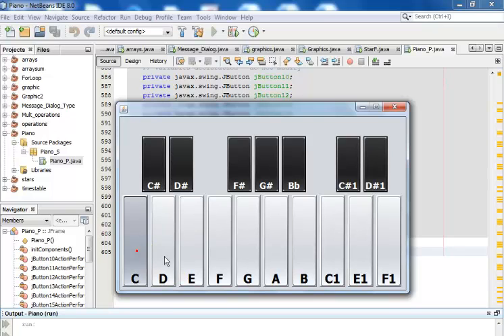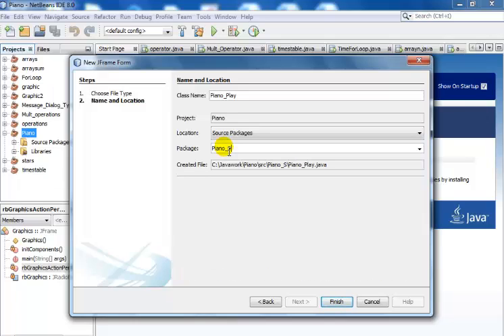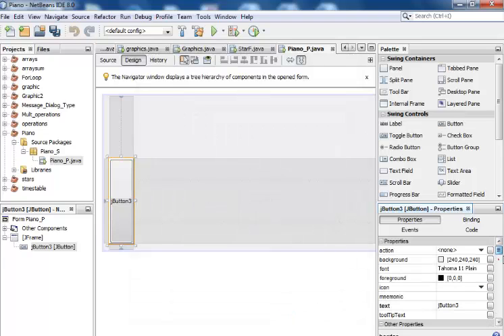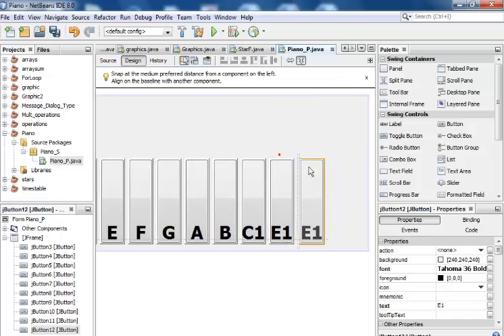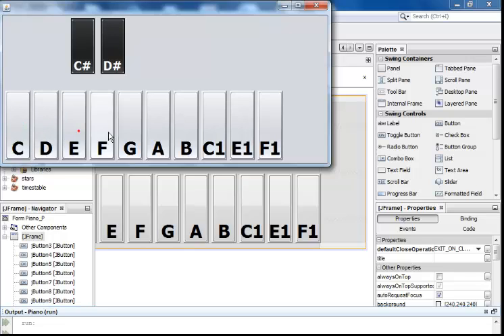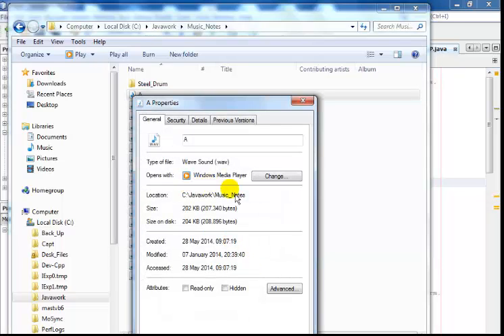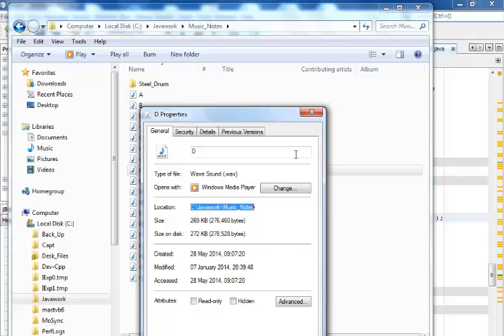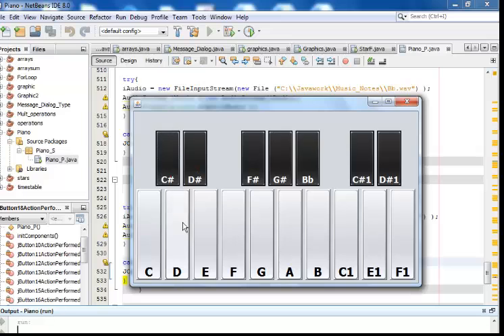Java NetBeans Tutorial - How to Create a Piano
Java Tutorial - How to Create a Piano